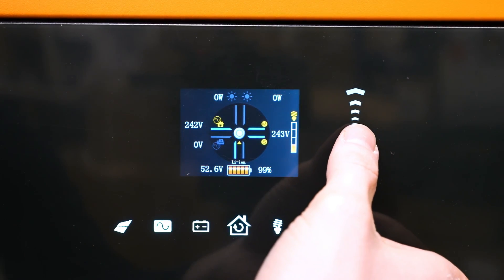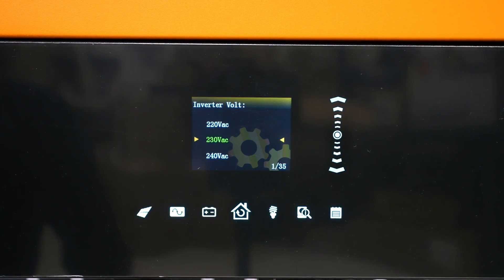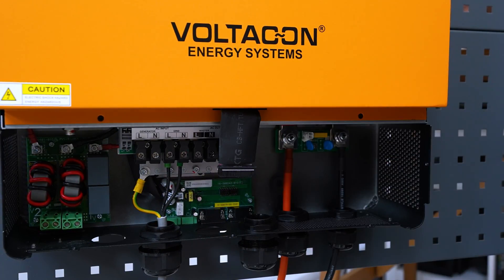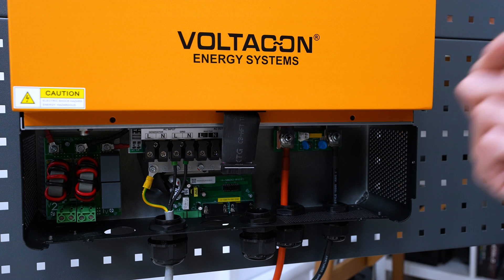Conversol 11kW Ultra Max - Off Grid Inverter - New Features & Dual 230V AC Output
Welcome to our in-depth presentation on the Conversol 11kW Ultra Max Off-Grid Inverter! If you're looking to power up vast properties with renewable energy independence, this is the solution you've been waiting for.

Designed to handle the demands of expansive off-grid electrification projects, the Conversol 11kW Ultra Max sets a new standard for inverter performance. With an impressive capacity of 11kW, it's tailored for properties with substantial AC loads, offering uninterrupted power without limitations.

Don't miss out on experiencing the true power and versatility of the Conversol 11kW Ultra Max Off-Grid Inverter.